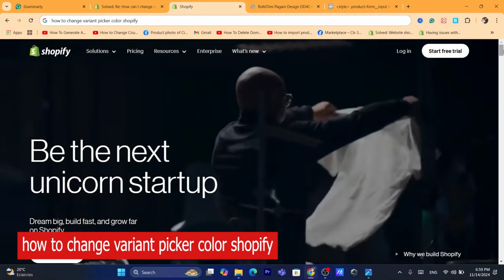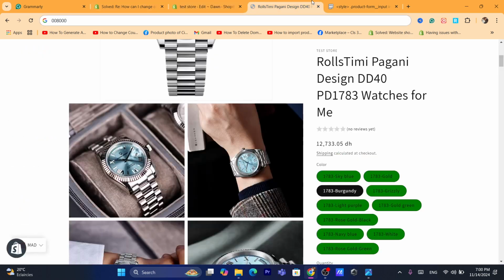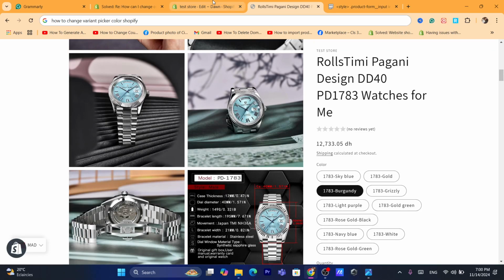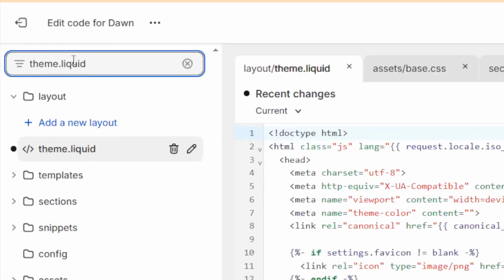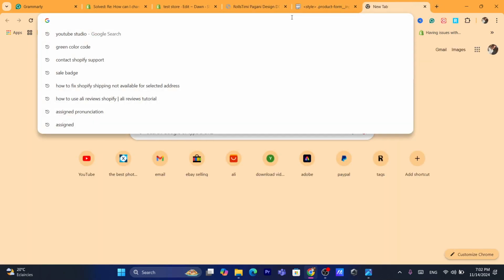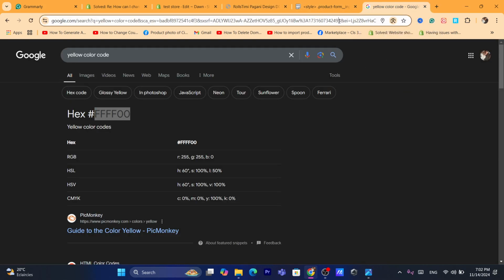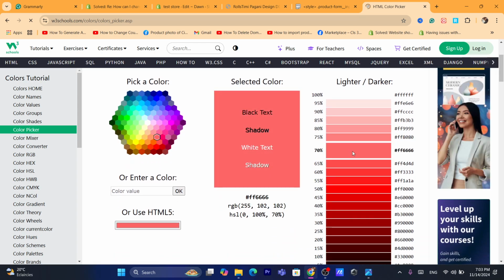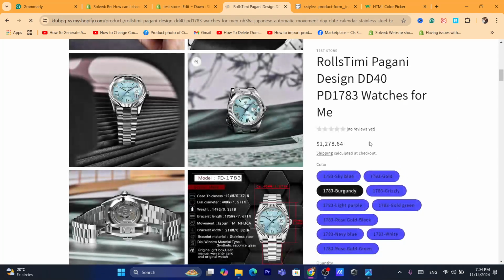How to Change Variant Picker Color on Shopify (Quick Guide)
Learn how to change the variant picker color on your Shopify store in this 2024 tutorial! Customize the color options for your product variants to enhance your store's appearance and improve user experience. This guide covers step-by-step instructions for updating colors, making your Shopify store stand out with personalized color styling. Perfect for any Shopify theme!"